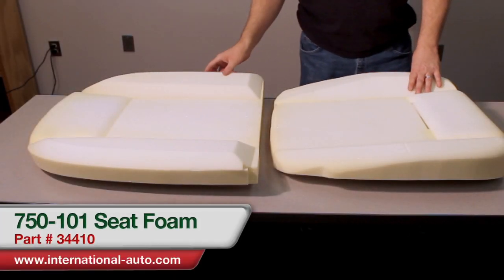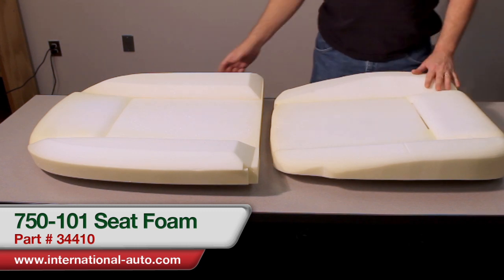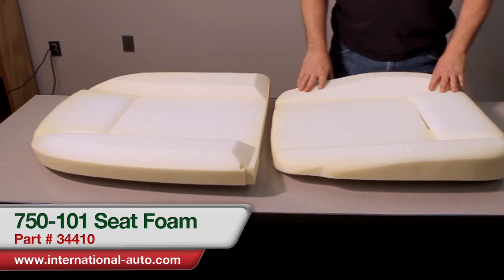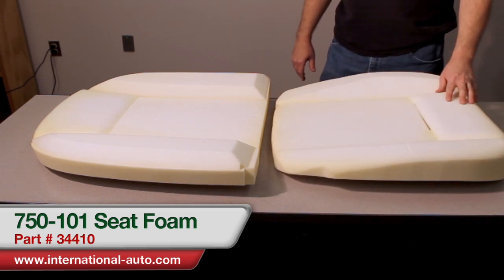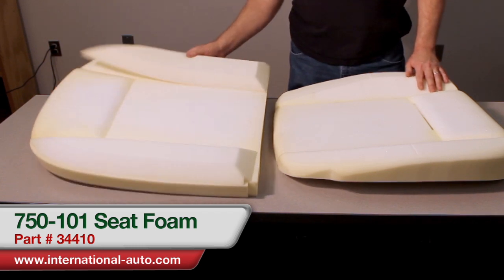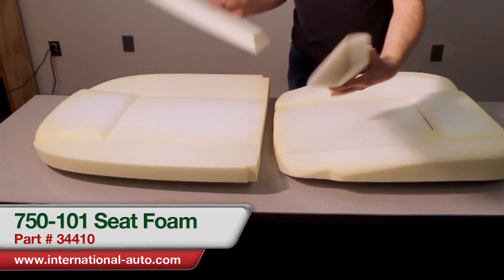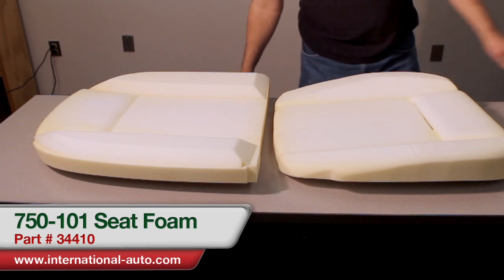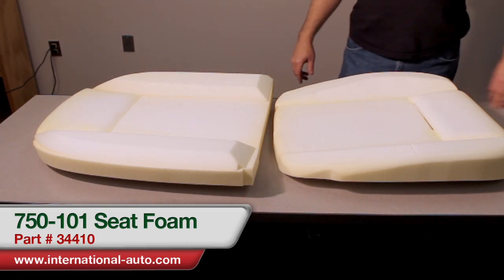750-101 Seat Foam - International Auto Parts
Part # 34410 (AR GLTA/GIULIA 750-101 Seat Foam)

Part # 30447 (AR Giulia SPI Seat Upholstery Black w/ Red Trim)

Part # 30448 (AR Giulia SPI Upholstery, Vinyl, Red w/ Red Trim)

Part # 30449 (AR Giulia SPI Upholstery, Vinyl, Red w/ Black Trim)

Part # 30445 (AR Giulietta Upholstery, Vinyl, Black w/ Red Trim)

Part # 30446 (AR Giulietta Upholstery, Vinyl, Red w/ Black Trim)

750-101 Seat Foam:

This is another new part at International Auto Parts.  This is the seat bottom and back foam that fits all the 750-101 series Alfa Romeos; part # 34410.

This seat comes in a four piece set that does one seat.  The kit comes with a bottom foam piece, back foam piece, and the two support pieces that go on both sides of the back foam.